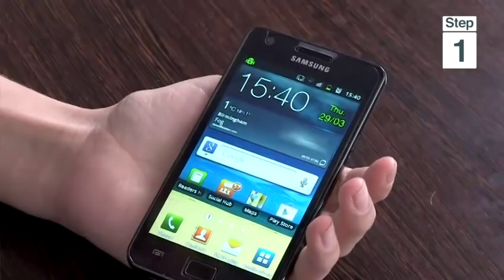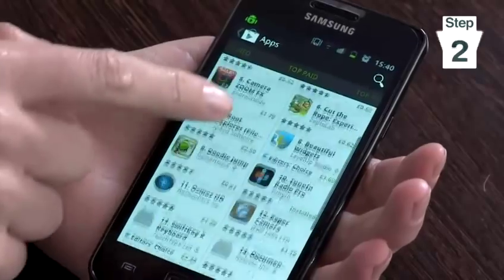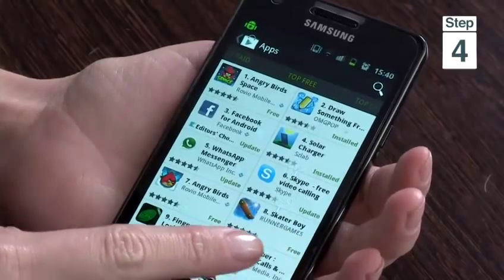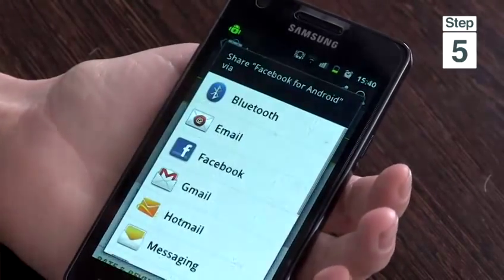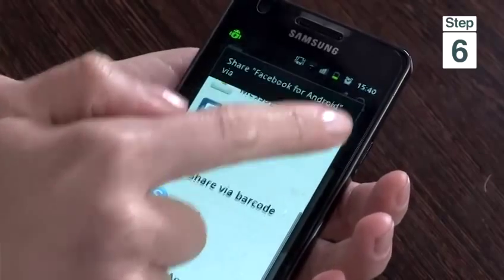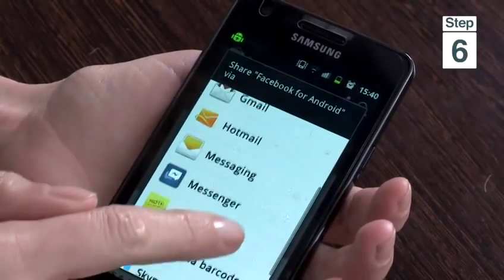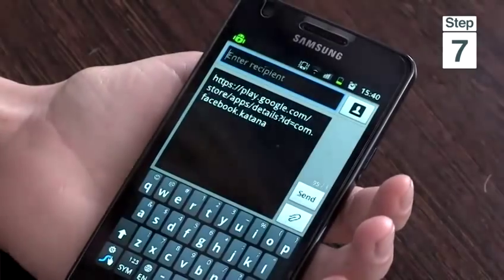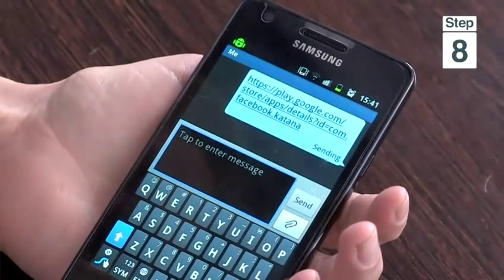How To Send Android Apps To Friends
This guide shows you How To Send Android Apps To Friends